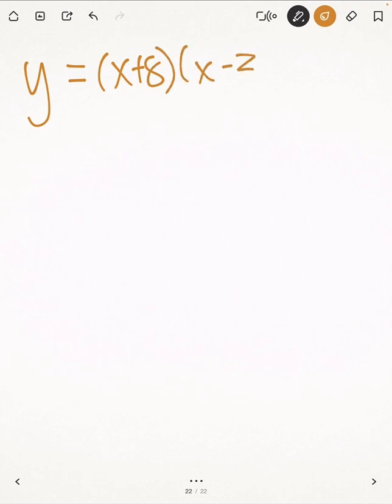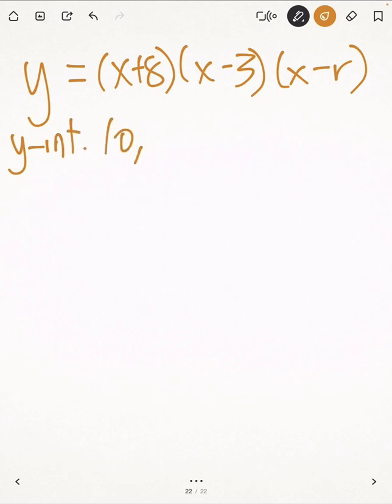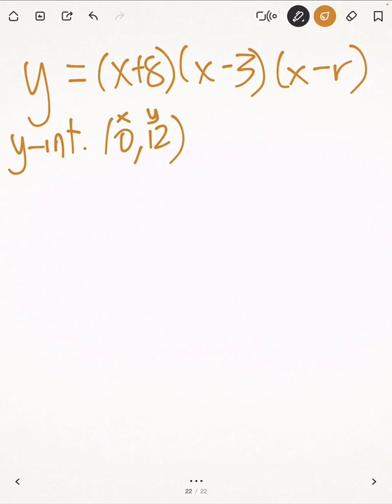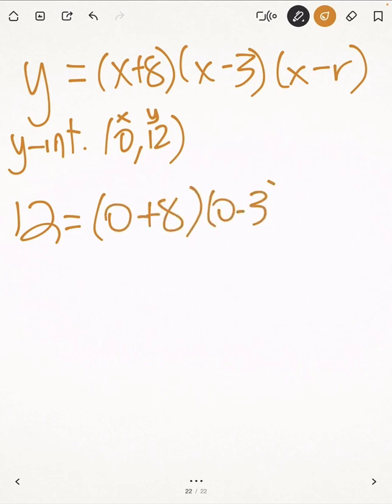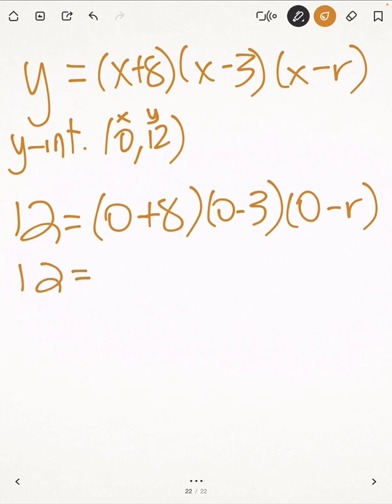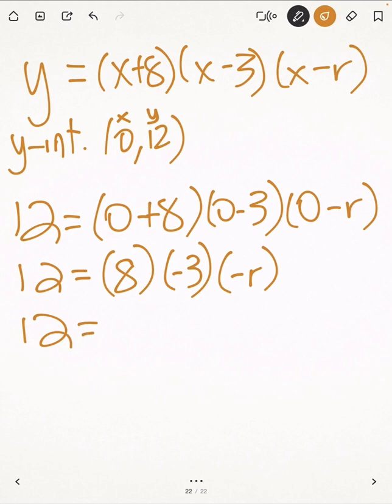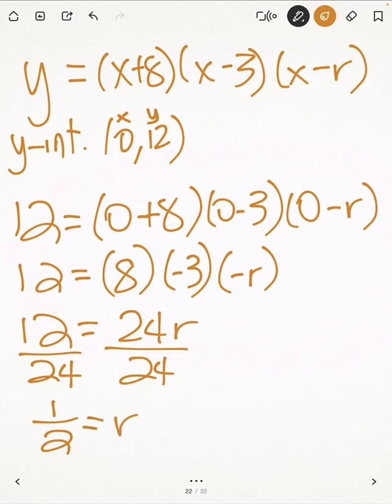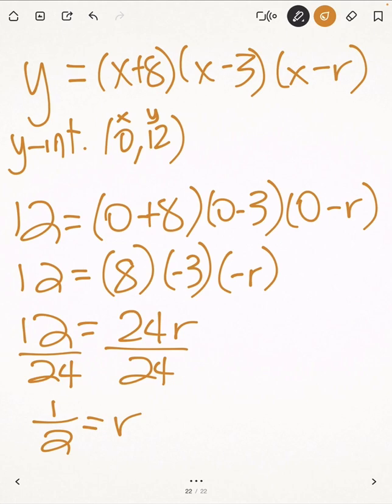Finding the "r" value in a cubic function.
Discusses how to find the "r" value in a cubic function.